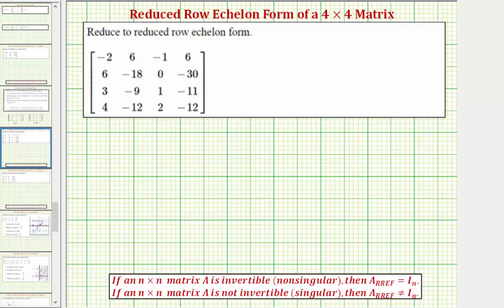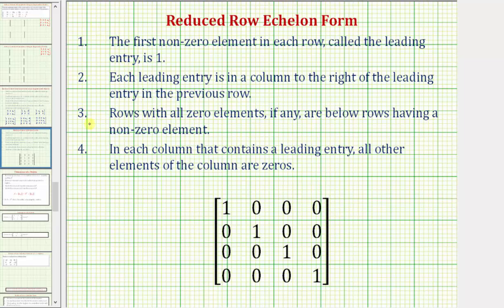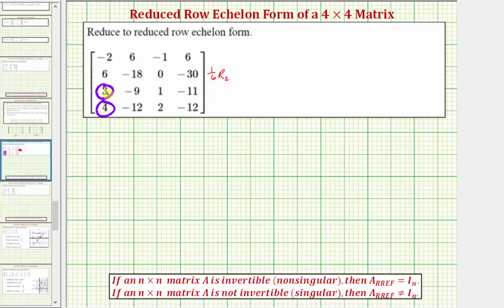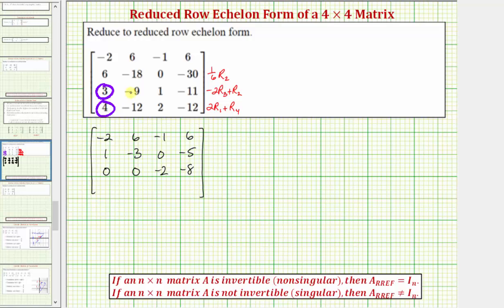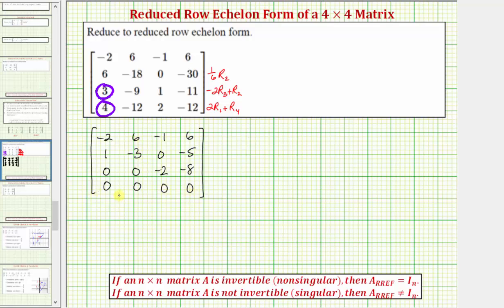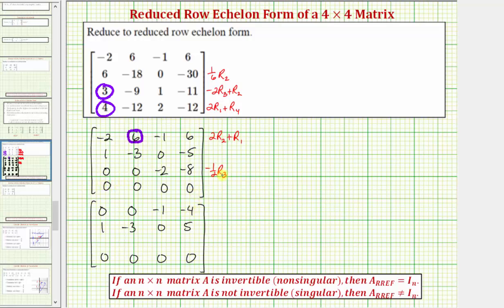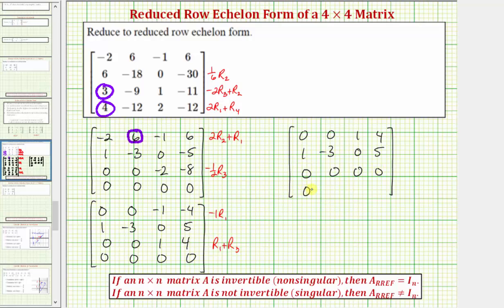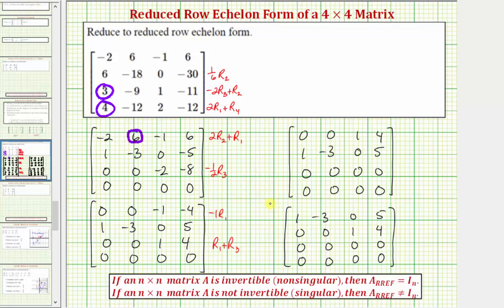Ex: Write a 4x4 Matrix in Reduced Row Echelon Form (Not Identity)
This video explains how to write a 4x4 matrix in RREF.